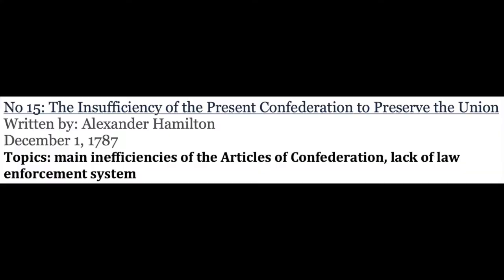Fundamental Inefficiencies of the Articles of Confederation Federalist no. 15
In this edition, Hamilton discusses the fundamental inefficiencies of the Articles of Confederation, the relation to state governments and the congress assembled, and finally an installation of a court system to enforce laws rather than enforcement by sword.